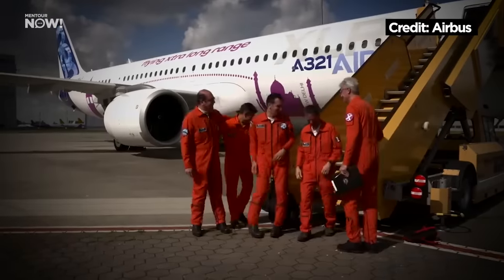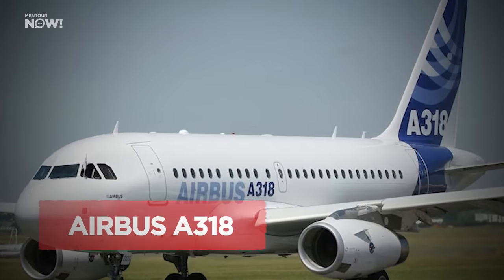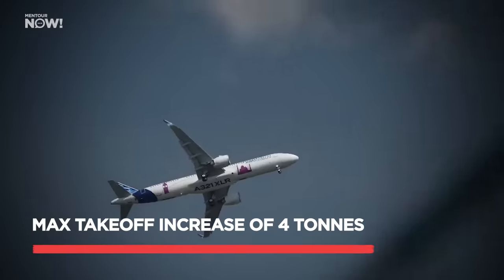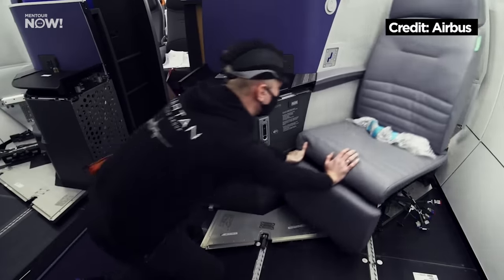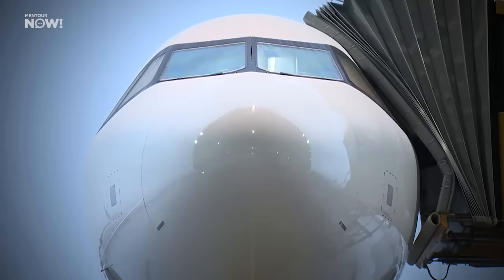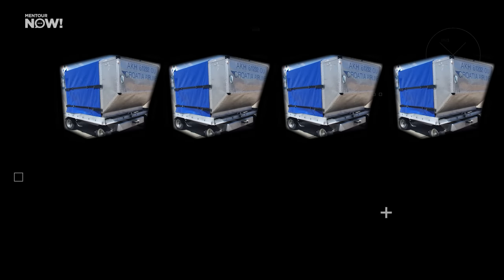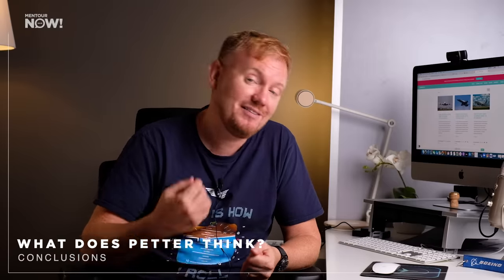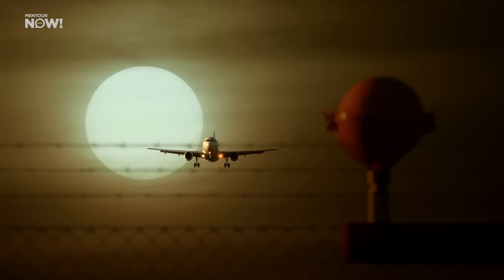What’s the BIG DEAL with the NEW Airbus A321XLR?!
During the last few years, more and more narrow-body aircraft with extreme range capabilities have appeared. In June 2022 Airbus did the first test-flight with its A321XLR which will have a range of over 4700 nautical miles. So why is this happening? Are Narrow-body's the future of long haul aviation because of its higher efficiency? As expected, its a very complicated story which I will explain to you in todays video.

Get the Mentour Aviation app and discuss what You think about this!

📲 Join the Mentour Pilot Discord server here!

To find the right HEADSET for YOU, check out BOSE Aviation 👉🏻

Sources:
Videos:

Chapters

Intro:
What Airbus Is Doing 0:25
Launching the A321XLR 1:11
Single-aisle Long-haul: Why? 3:30
How Many Passengers? 5:00
Fewer Passengers Means Less Luggage, Cargo 6:27
Enter The A321XLR 8:00
Certification Worries? 9:27
Conclusion/Epilogue – And Boeing?  11:07